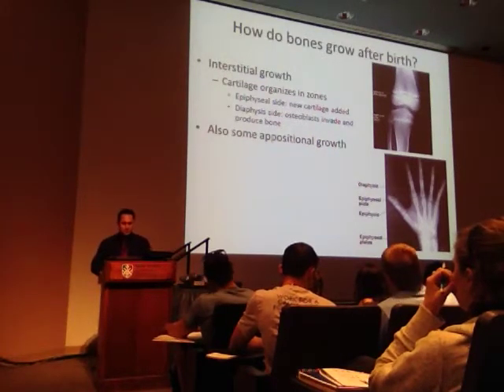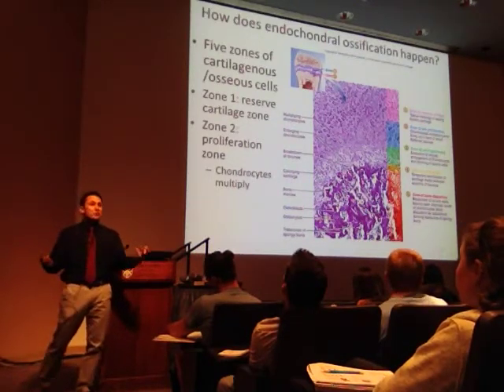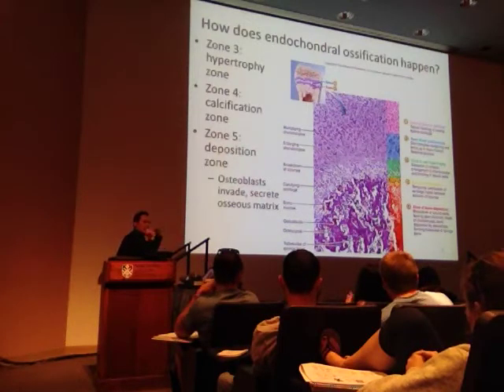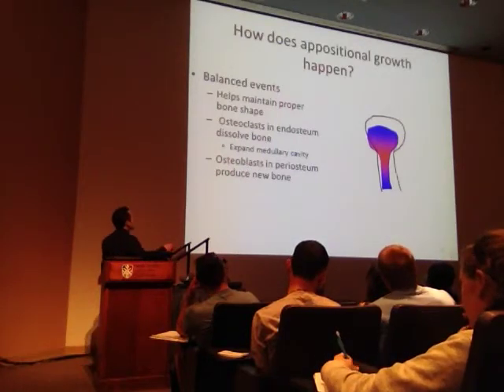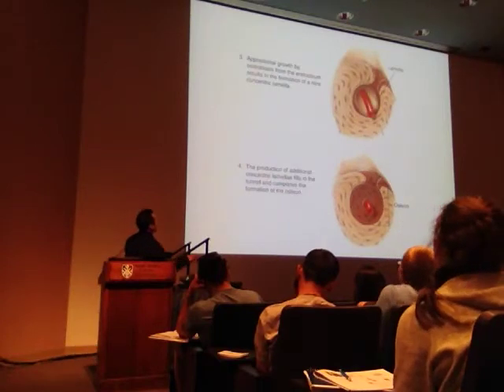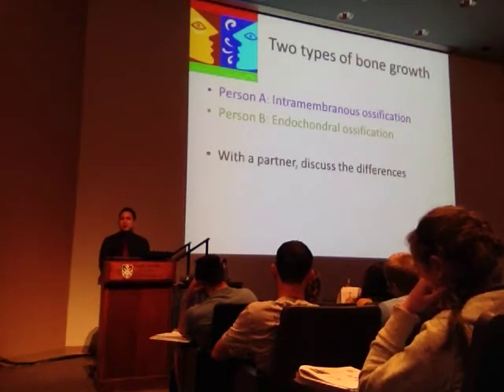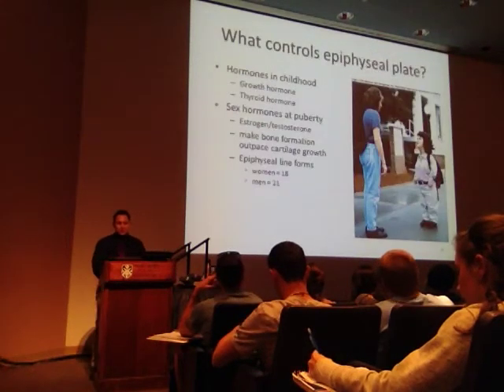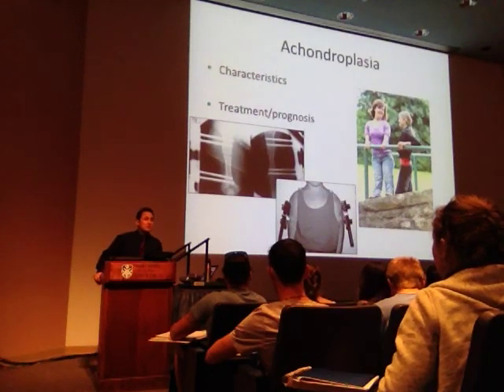Skeletal System 3of5